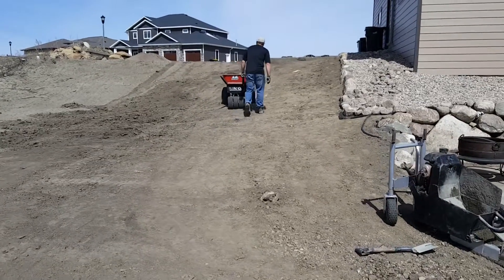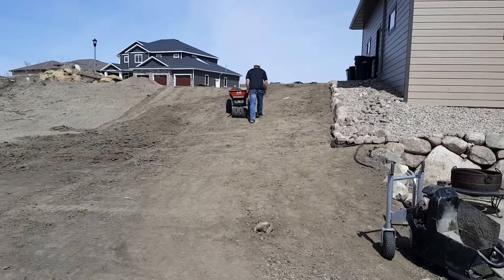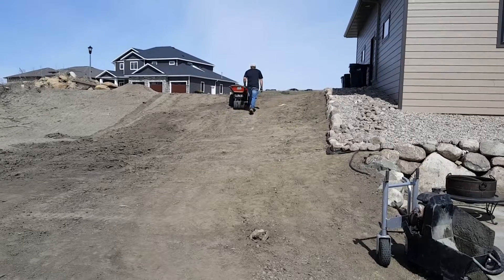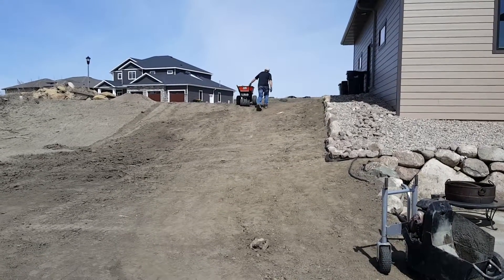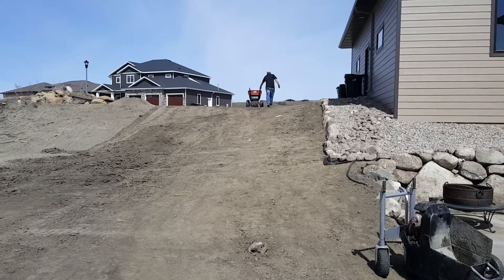Piledriver power wheelbarrow - One handed operation - drivepiles.com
Demonstration of how easy one of these machines is to drive. Hire high school kids or girls, no problem they can drive piles.